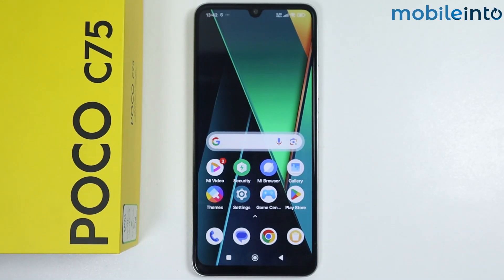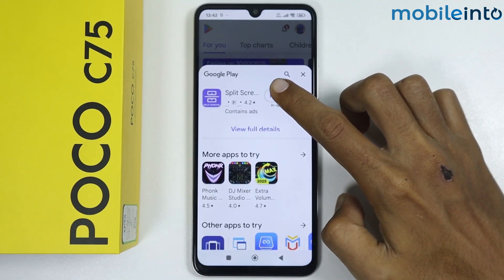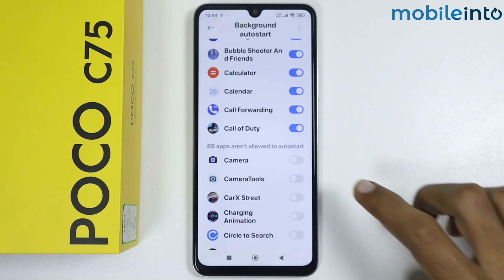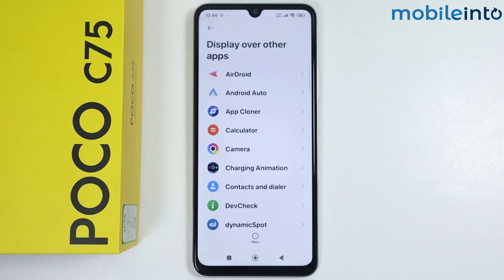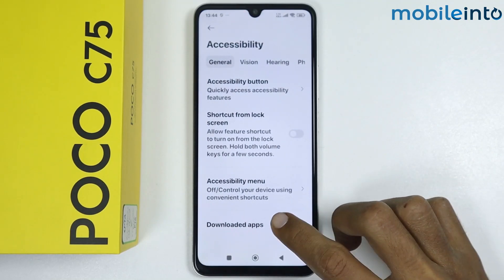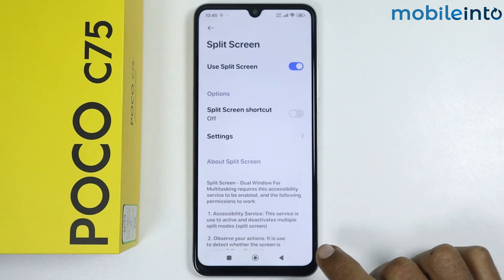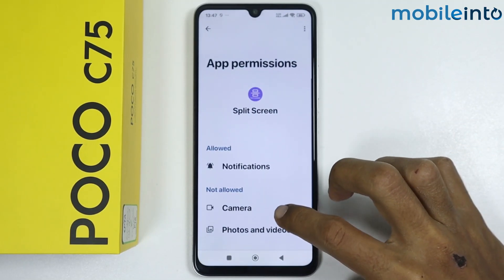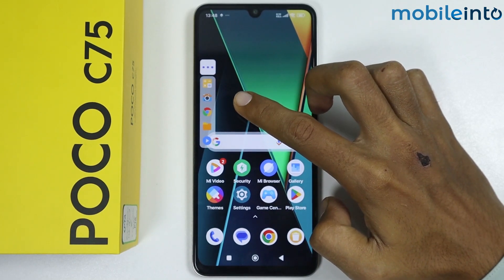How to Enable Side Bar in Any Poco Phone - Setup Side Bar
How to enable sidebar in poco phone. To turn on the sidebar or setup the sidebar in Poco phone, follow these steps.